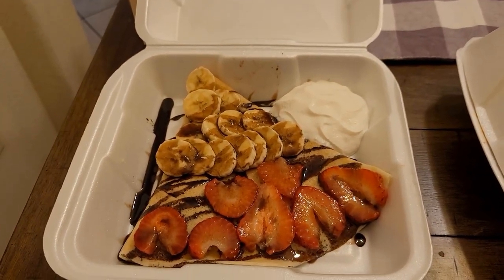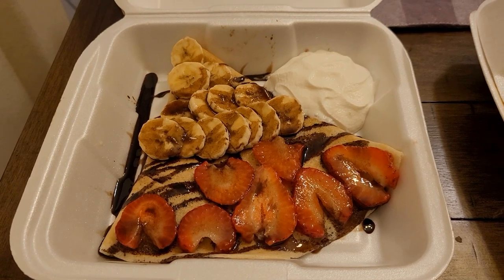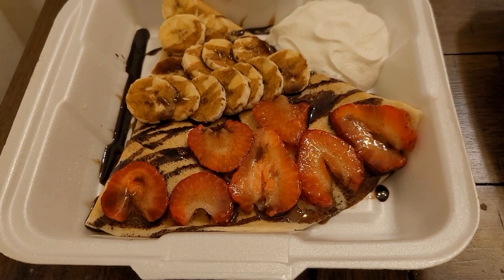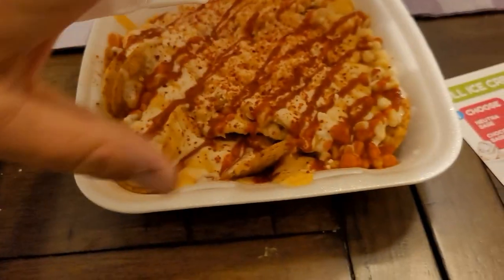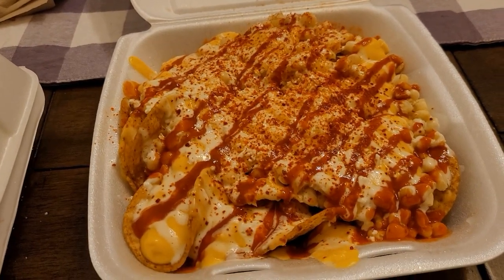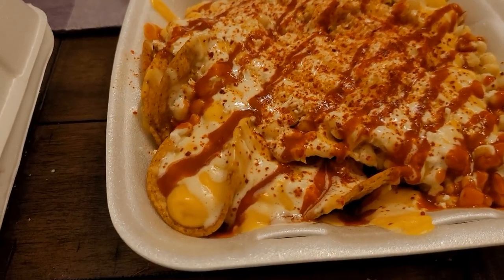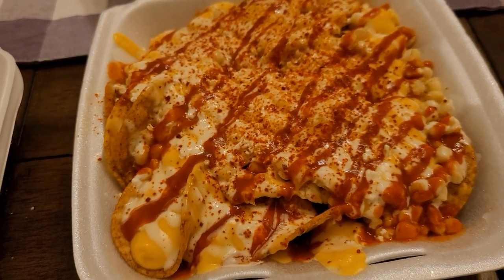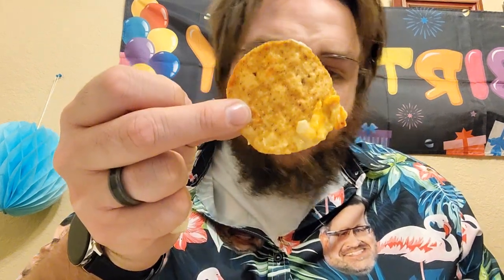Crazy Bato review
Here is a link to their Facebook page.
The menu can be found in their photos.

Crazy Bato is located in Sierra Vista, AZ in the Safeway parking lot.